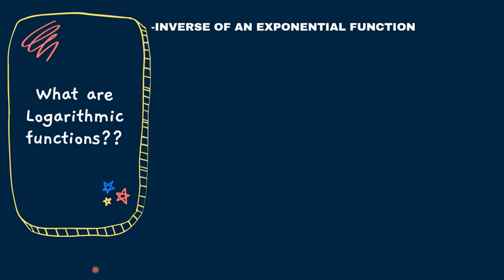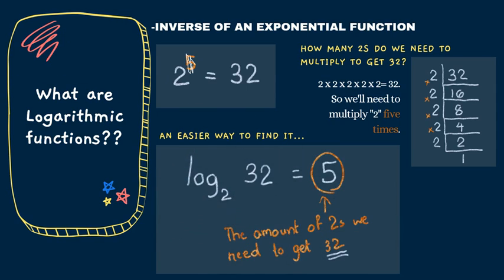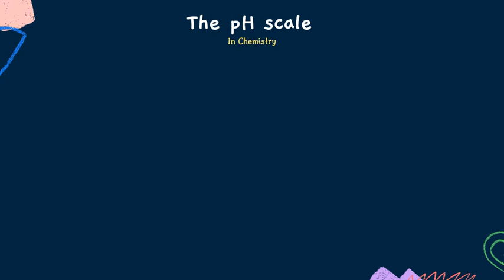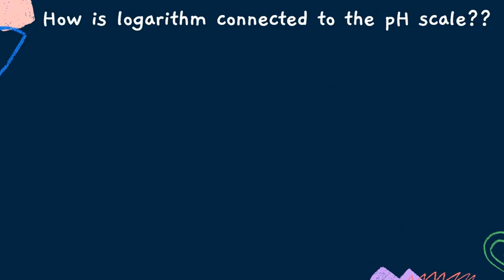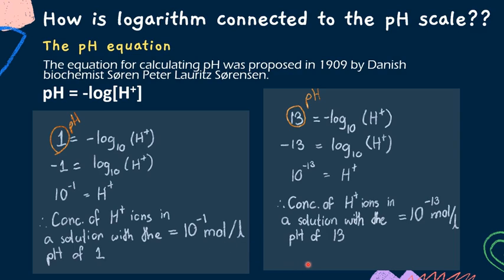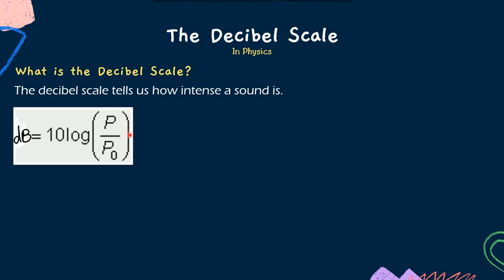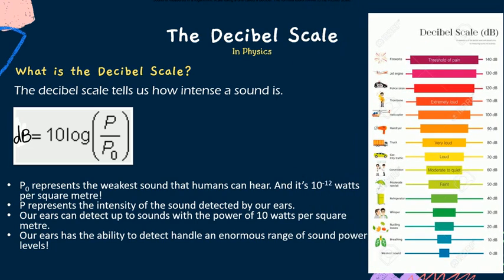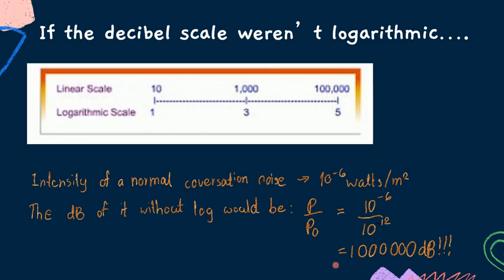Application of Logarithmic Functions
Aleinmar discussing the importance of logarithmic functions in the real world